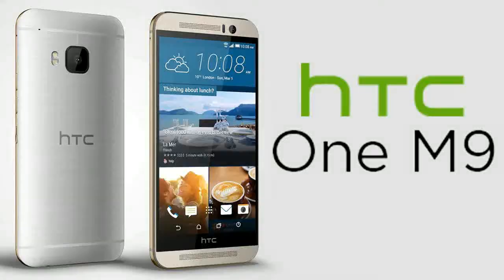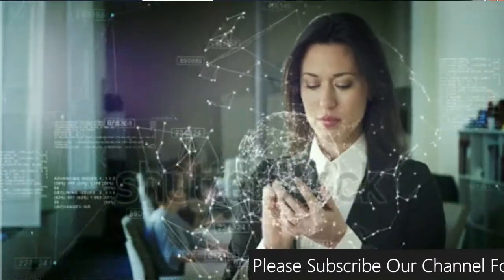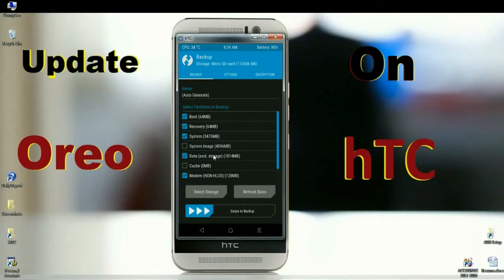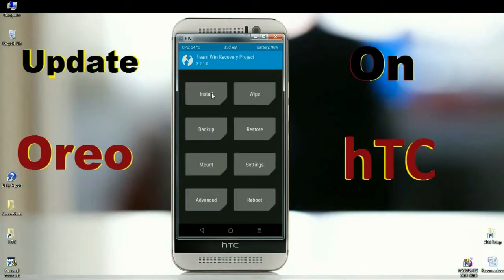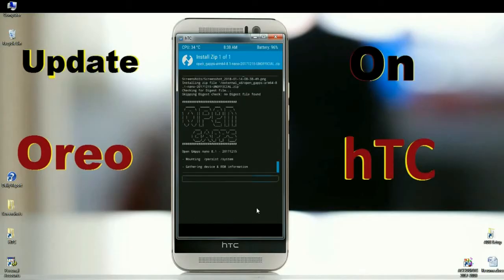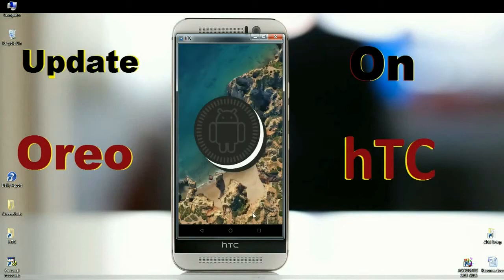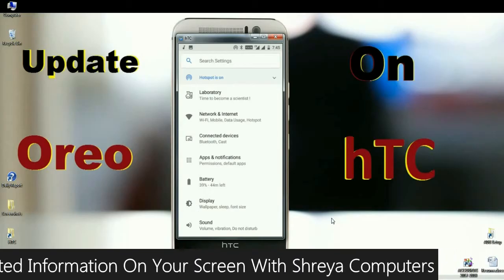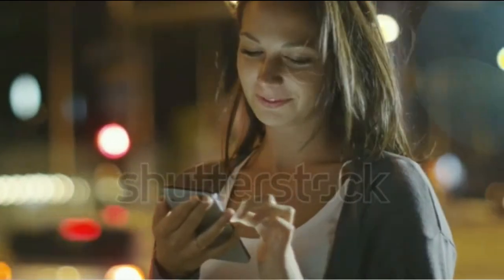How to Update Android Oreo 8.1 in HTC One M9(Verizon) Lineage OS 15.1Official ROM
How to Install Lineage OS 15.1 for Verizon HTC One M9 (Android 8.1 Oreo)
HTC launched the Verizon HTC One M9 on March 2015. The phone came out of the box with Android 5.0 Lollipop and later upgraded to Android 7.0 Nougat. In this guide, we will help you to install the latest Lineage OS 15.1 for Verizon HTC One M9 (himawl).

PRE-REQUISITE:

    This will work on Verizon HTC One M9 (Don’t Try this on Any other device):

Steps to Install Lineage OS 15.1 For Verizon HTC One M9 (himawl):

    First of all, install TWRP Recovery on Verizon HTC One M9